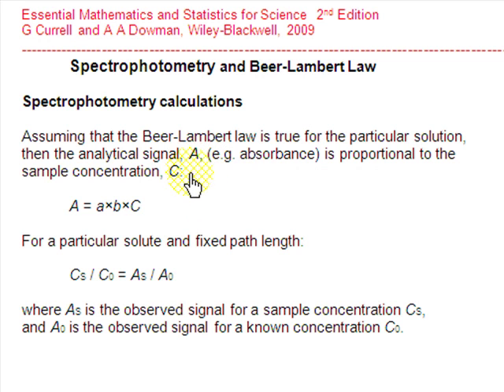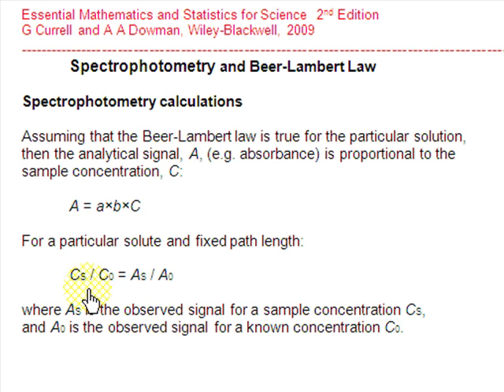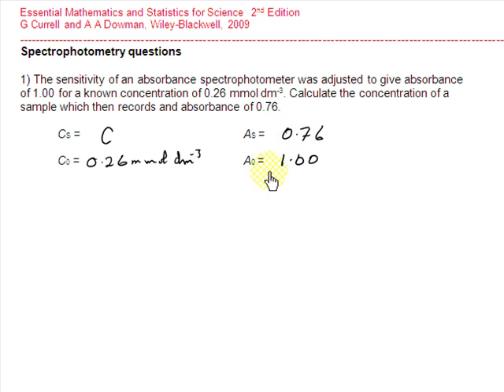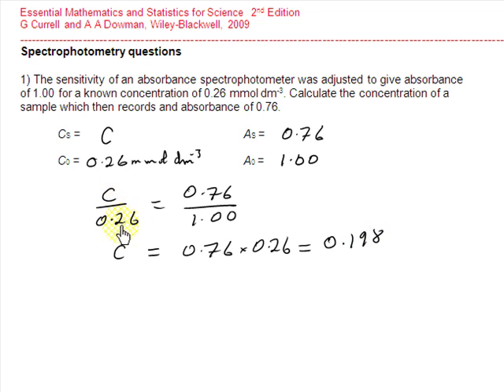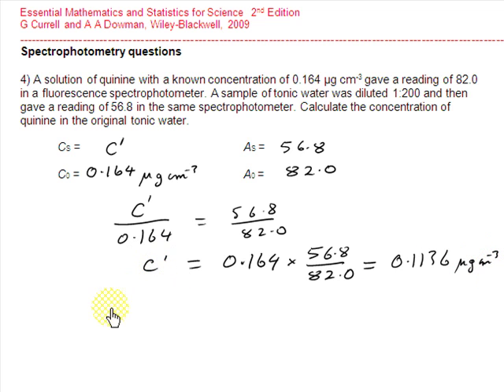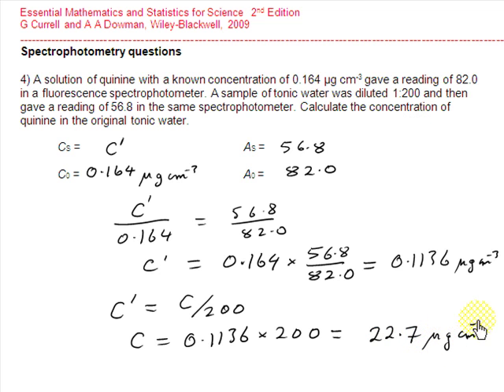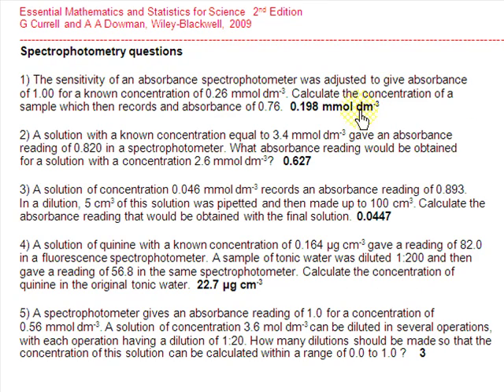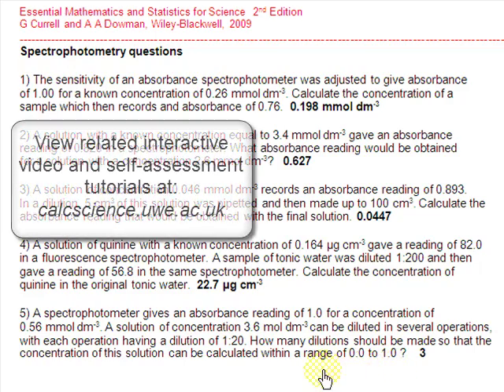Spectrophotometry and Beer-Lambert Law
This video provides worked examples on the use of Beer's law in spectrophotometry.
Further extensive interactive video and self-assessment tutorials can be accessed at: calcscience.uwe.ac.uk